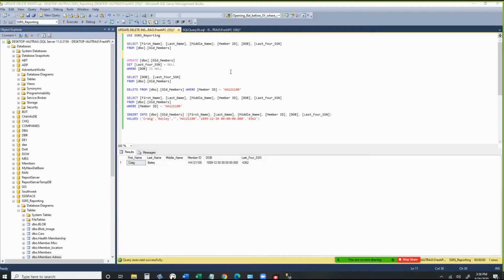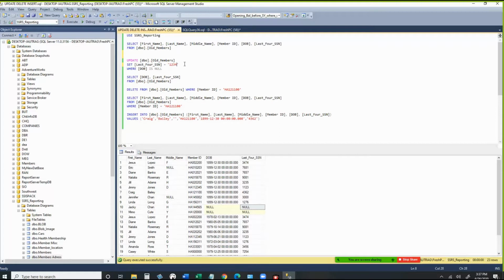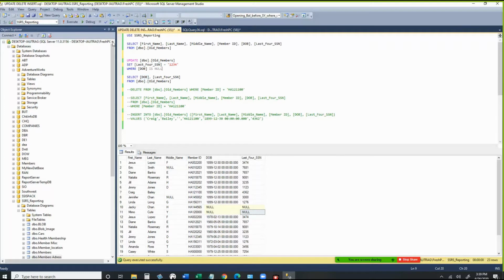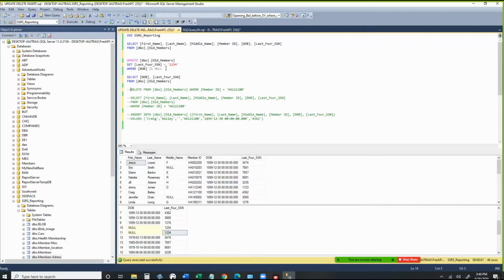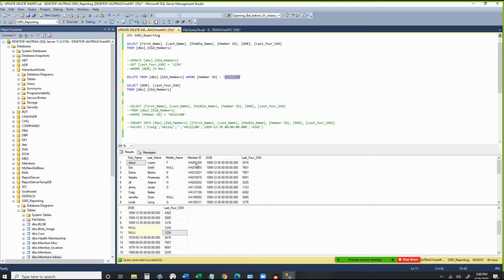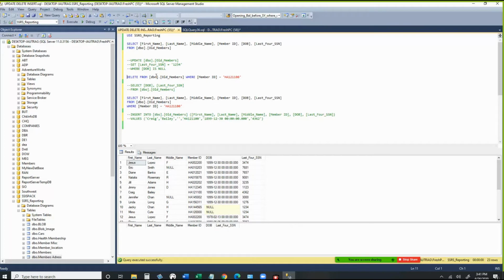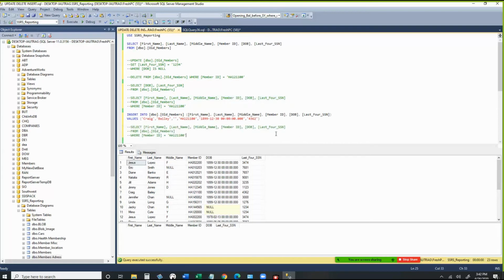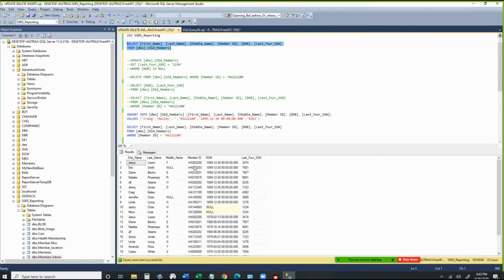SQL # 20: UPDATE, DELETE and INSERT